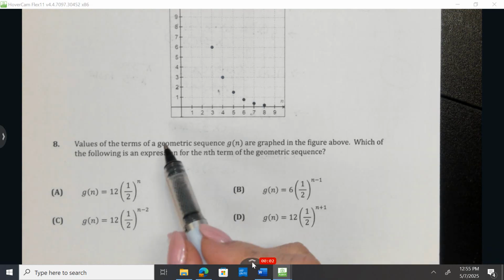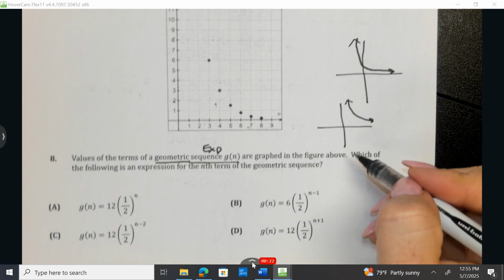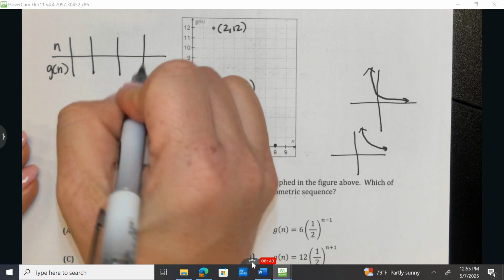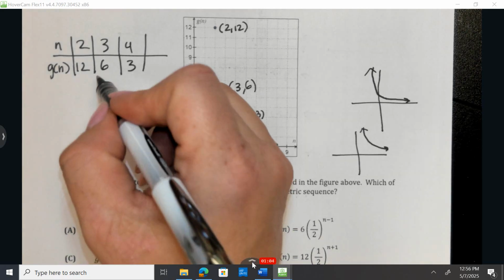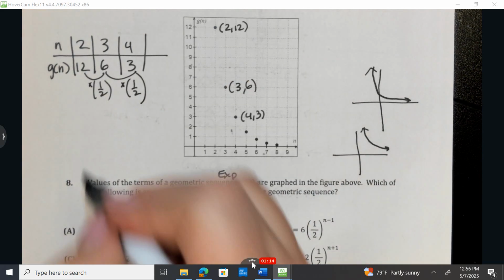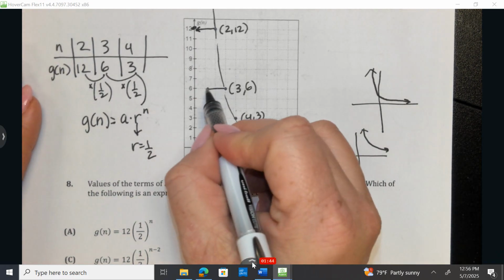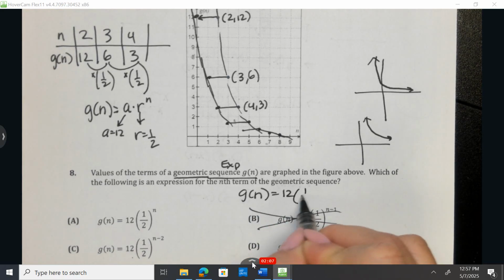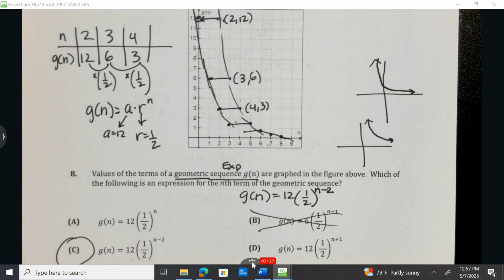Question 8 Practice Test 2